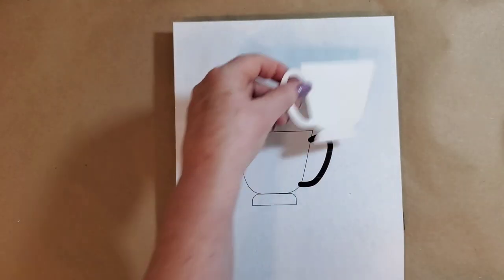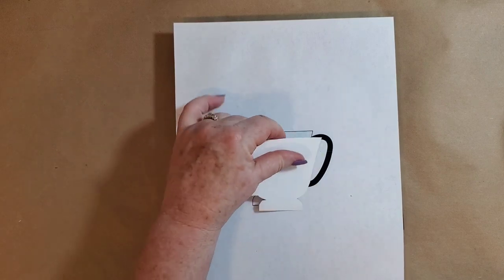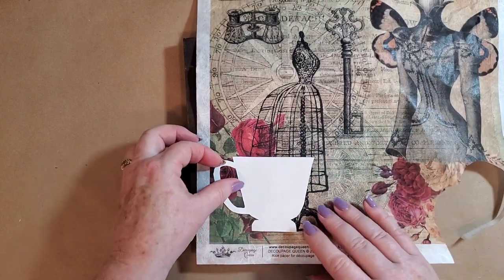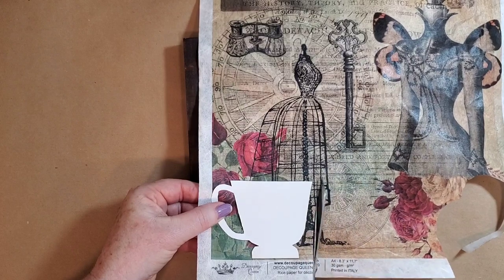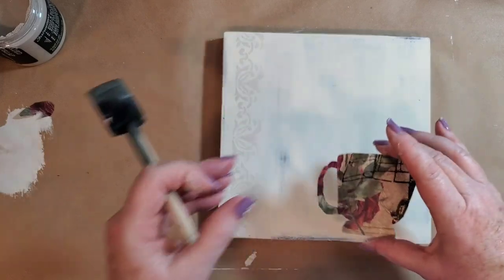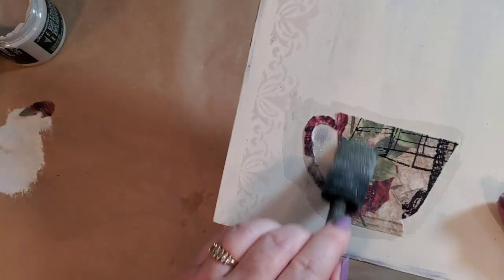Tea Cup Floral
Multi medium art piece using IOD Transfers, and tissue paper.